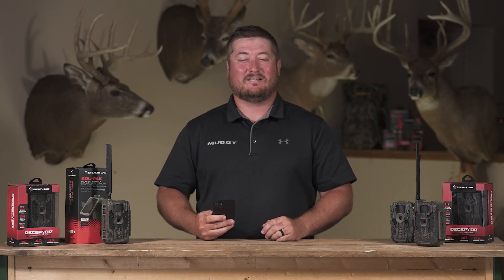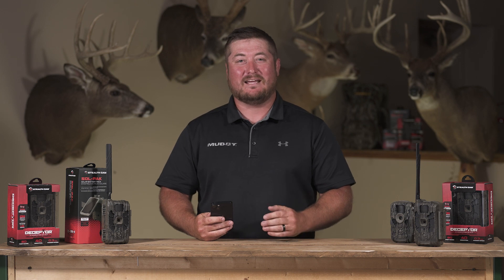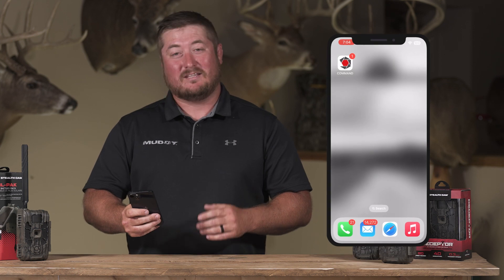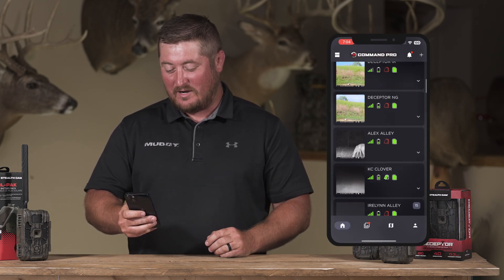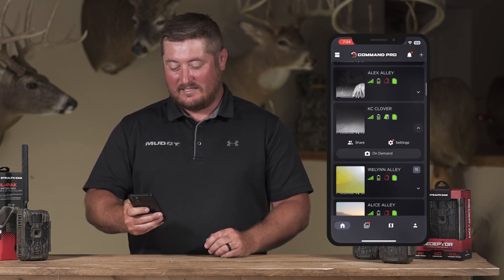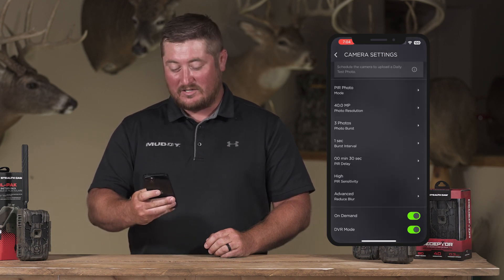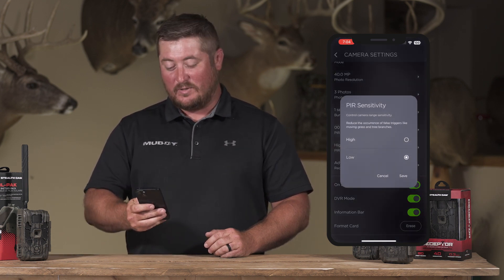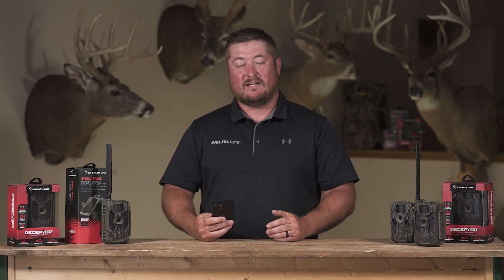COMMAND PRO TECH TIP | How To Adjust PIR Sensitivity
Join Chris Dunkin in this insightful Command Pro Tech Tip video as he delves into the topic of PIR sensitivity and provides guidance on how to modify it. Gain a deeper understanding of this crucial camera setting as Chris shares his expertise and demonstrates step-by-step instructions for adjusting the PIR sensitivity.